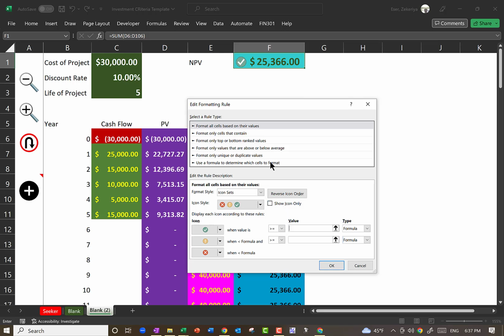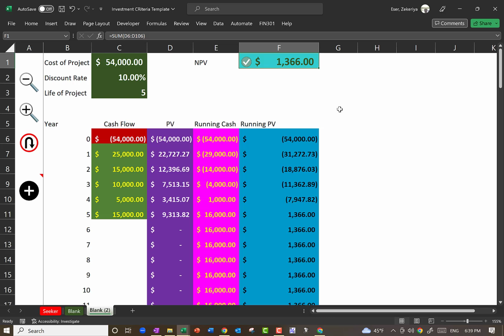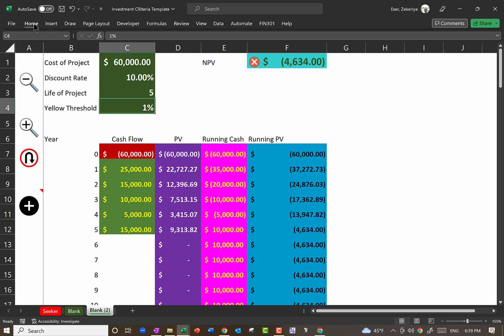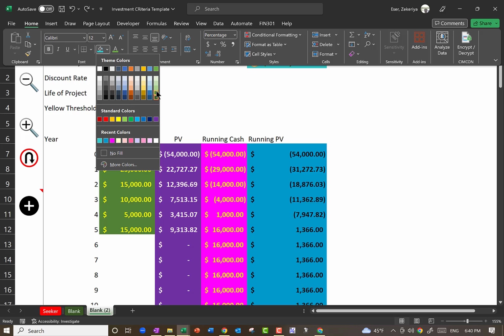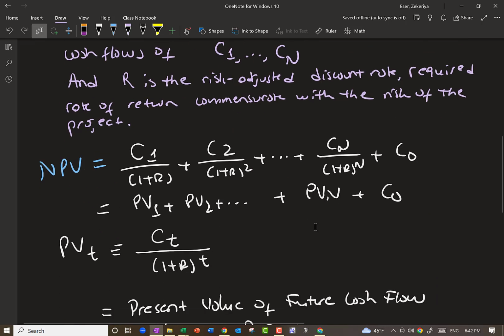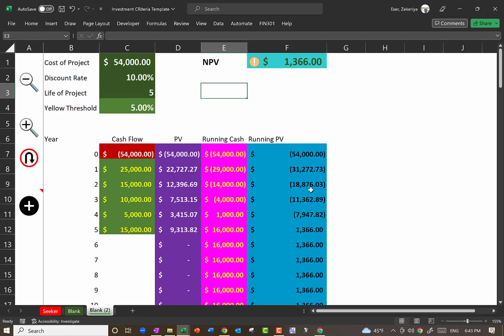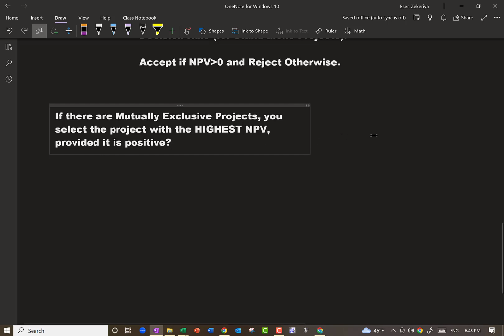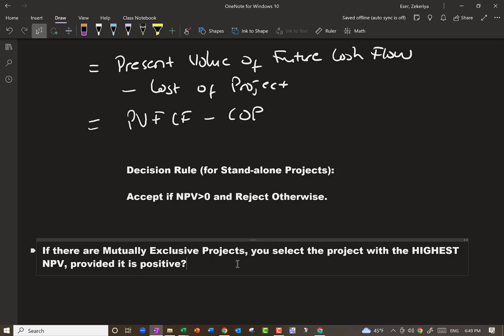FALL 2023 BUS 302 Oct 30 Part 3 of 9